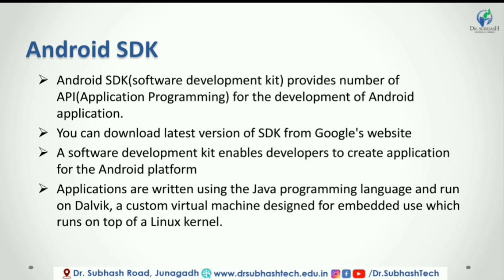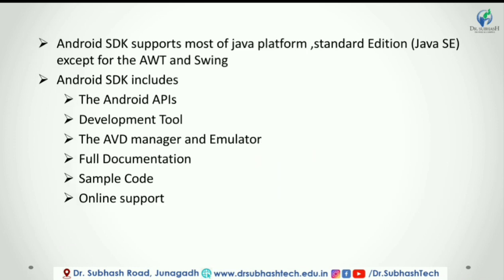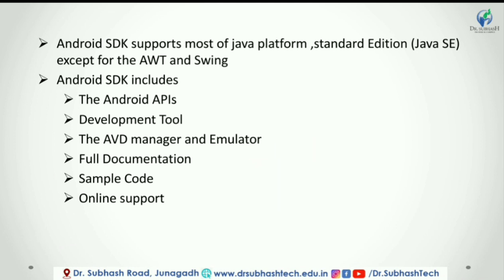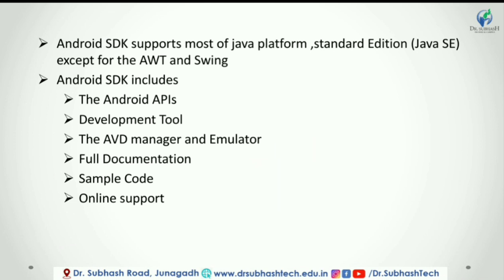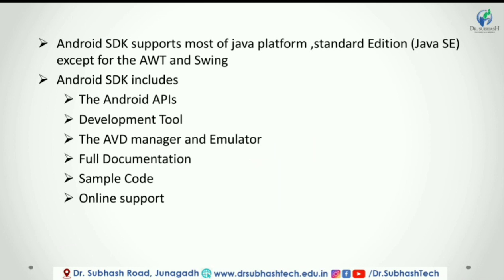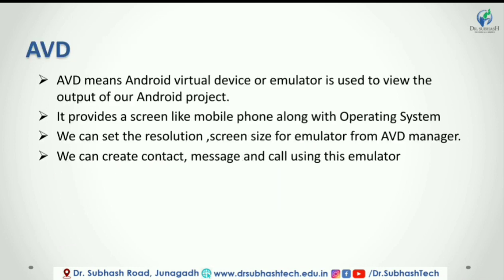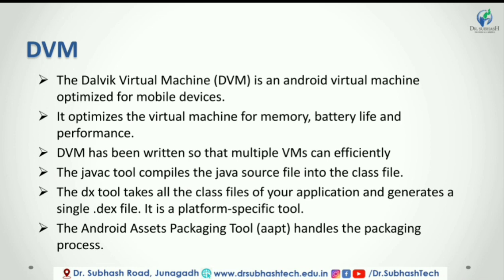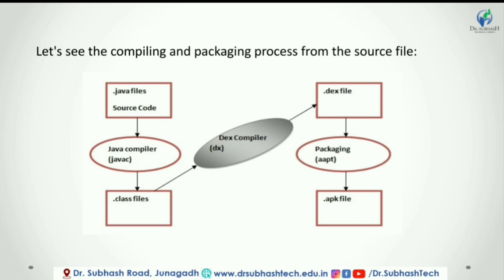MCAD Unit 2 Introduction to Android Lecture 3 By Prof Chirag Kaneria